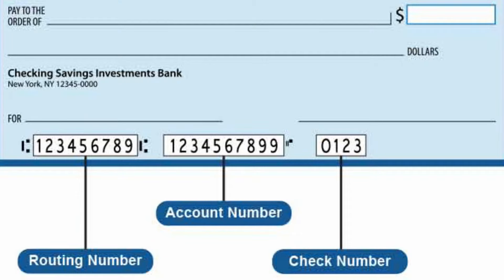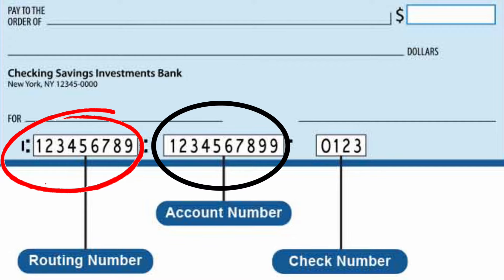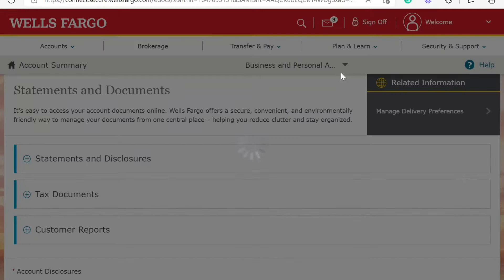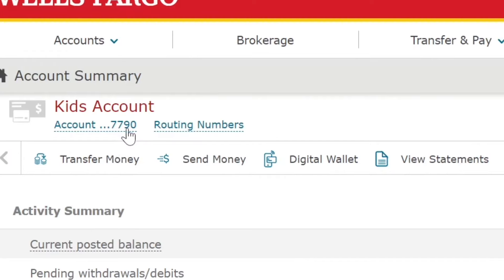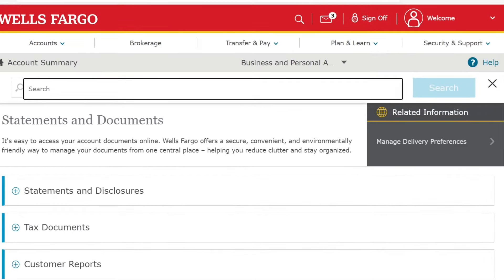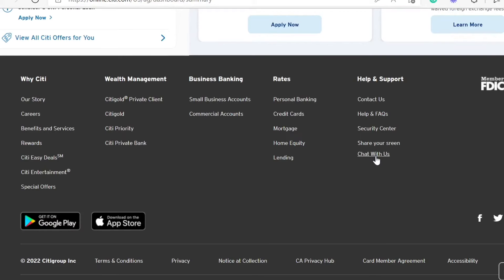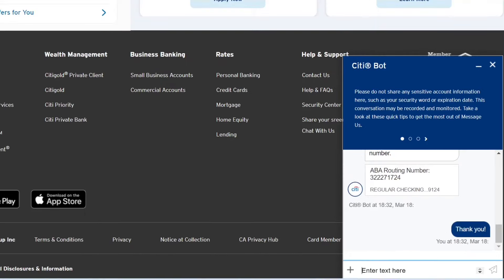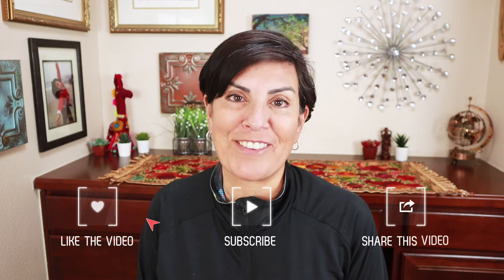How To Find Your Routing Number vs. Account Number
Knowing how to find your routing number vs. your account number is something that you will have to know as an adult, and if you have a bank account.

If you receive direct deposit from your employer or if you are going to receive a tax refund from the IRS, for example, you need to tell them where to send your money.

You do not need to memorize your routing number or your account number, but you do need to know how to find them.

Here are the ways you can find your bank’s routing number and your account number:
1. Look at your check. If you have checks, you will find it in the lower-left corner of the check. The first number is the routing number. The middle number is your account number.
2. Your statement. Whether you get your statement in the mail or you look at it from your online account or mobile app, you can find it there.
3. Your online account dashboard. Most of the banks will have this information right on your home screen. Just click on either ‘routing number’ or ‘account number’ and it will pop up.
4. Search bar on your online account. If you cannot find the routing number or your account number, you can just type it into the search bar of your online account to find the instructions on where it is.
5. Chat online. Open the chat bar of your online account and ask.
6. Call your bank and ask the representative for it.

That’s it! Get that money!